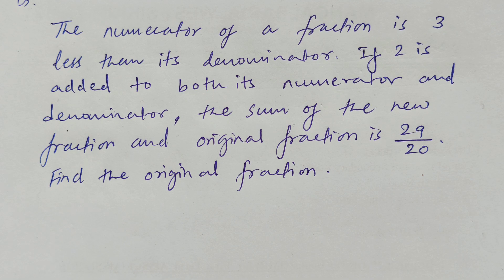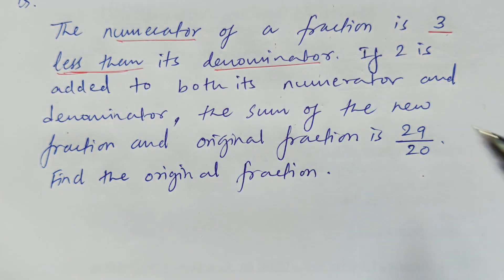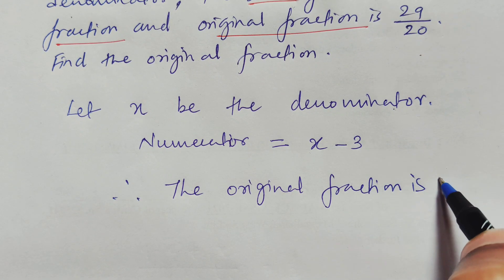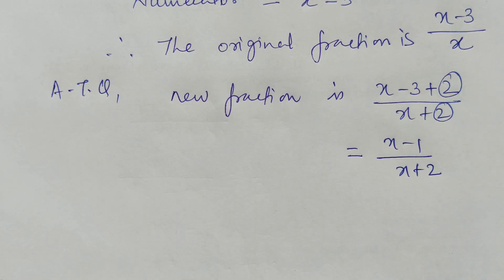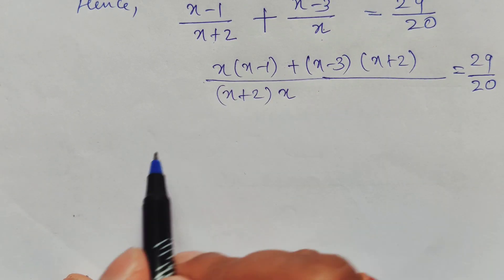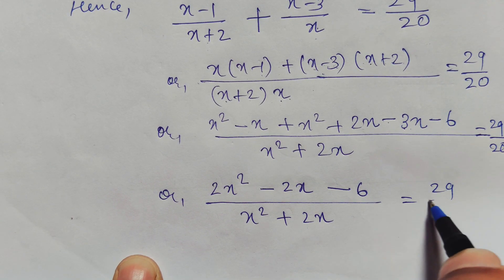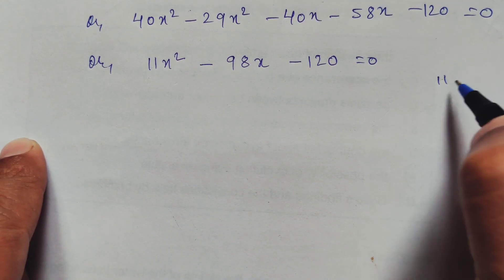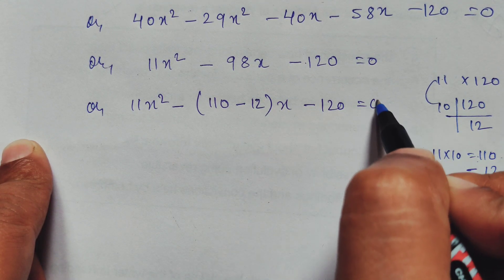Quadratic Equations Class 10 | Chapter 4 | Word Problems on Fractions | CBSE Maths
A solution to a word problem on Quadratic Equations of fraction type. The sum of the new fraction and original fraction is 29/20.